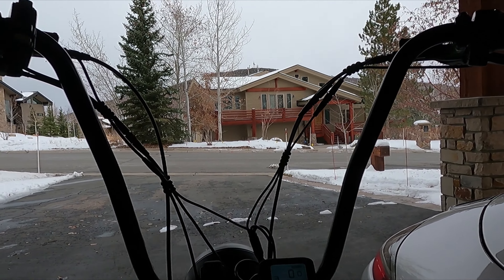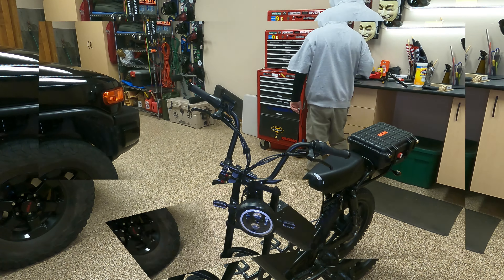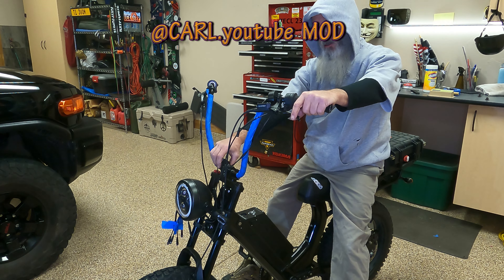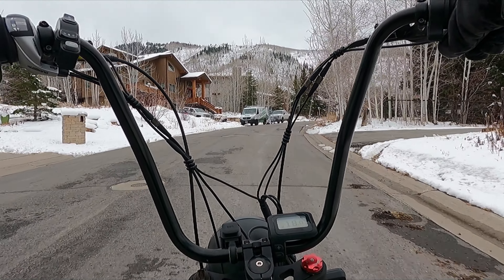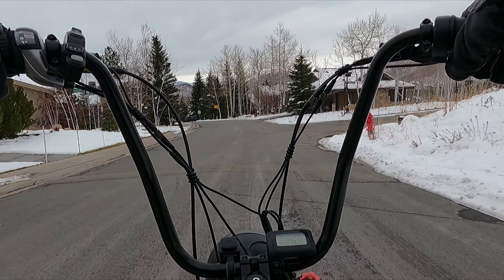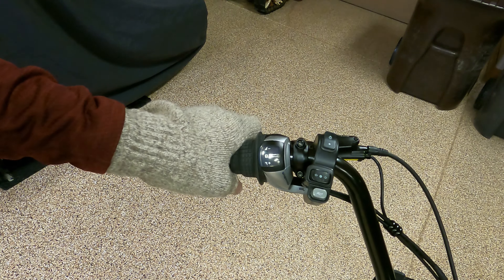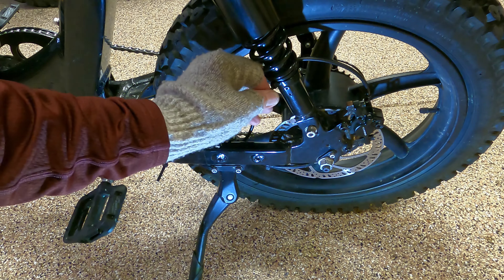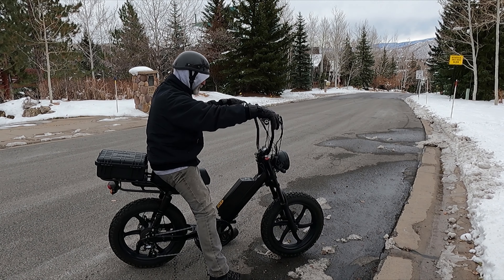Handle Bar SWAP Modification on a Juiced Bikes 💩JUNK HyperScorpion🦂E Bike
I'm Removing the Little Girls Handle Bars and Install the Proper Sized Apes
They see me rollin...They Hatin

I had this mod planned before I bought the bike.
32inches wide, 50inches off the floor

I knew nothing about @juicedbikes and called them before I purchased this and asked if they were able to install apes for me, as I knew many of the cable would be too short.  What did I know about Juiced?  They had a hard time answering my question, that should have been my sign.

Who reads this fjar?🤷‍♂️  Get a life!🥱

Who has the best Handle Bars on E-Bikes?    @Rad Power Bikes    @ONYX Motorbikes      @Saul J. Guznay    @Walmart,   @Luna Cycle Ebikes    @Electrek.co  @Super73    @Onewheel      @MAGURA   @Blue Monkey Bicycles   @Schwinn Bicycles   @ANCHEER SPORT   @SWAGTRON   @Loomo Segway Robotics   @Specialized Bicycles    @Trek Bicycle     @BAKCOU   @Tesla   @Giant Bicycles   @Bolton Ebikes   @NAKTO EBIKE   @FLX Bike   @ElectricBikeReview.com   @Propella Electric bikes @Jetson Fat E Bikes  hyperscrambler 2, Ecotric,   Mahindra,  @Blixbikes  @Pedego Electric Bikes   etc?

Updates, Upgrades, Mods, Trip Reports, Plenty of Repairs,  on this CHINE UH   @Juiced Bikes    P.O.S. E BIKE.
Everything is compatible with all E-Bikes Winter Mods are coming!